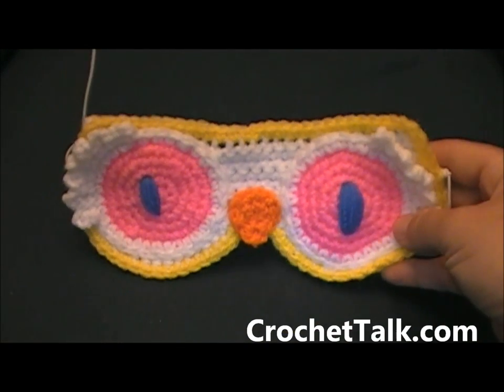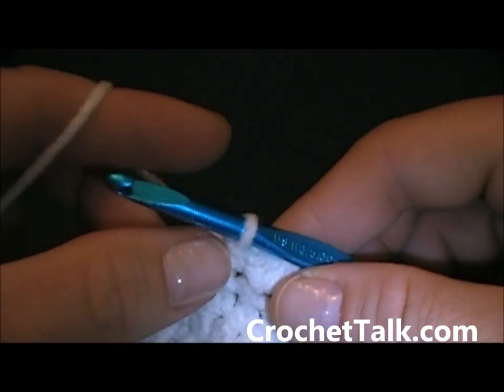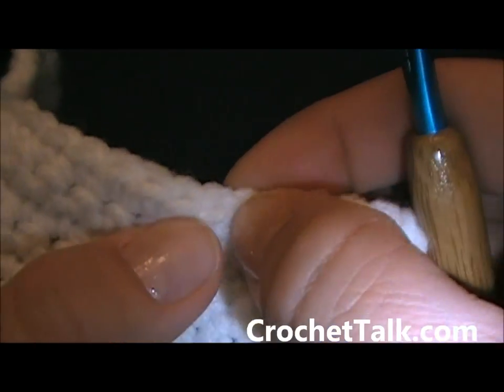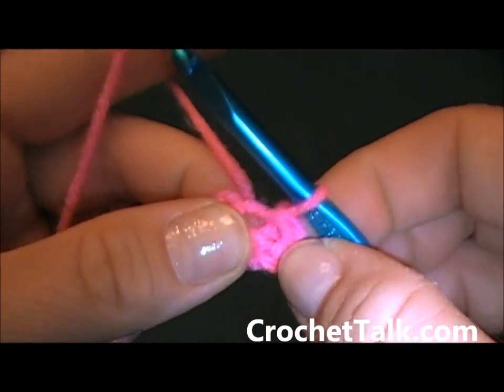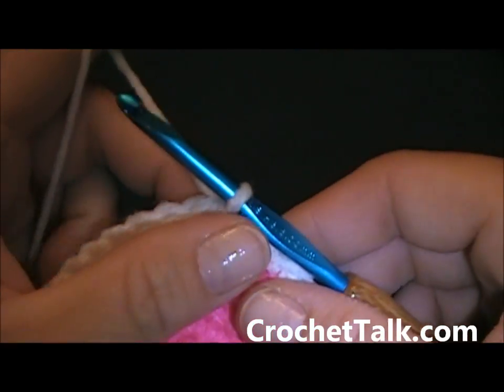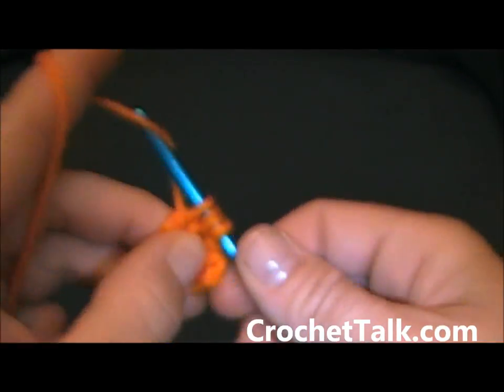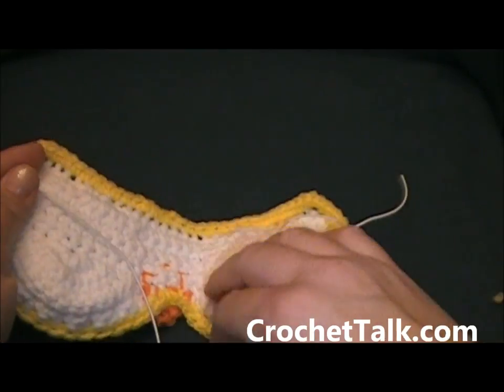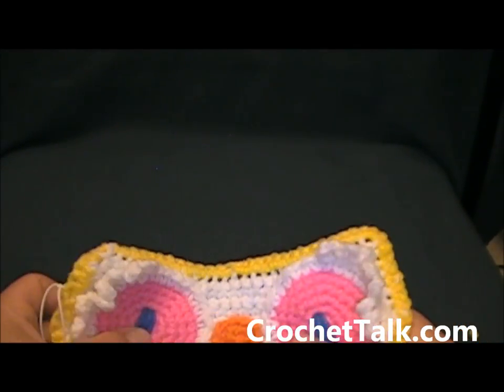How to Crochet a Night Mask - Owl Theme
In this video I will be showing you how to make a Night mask.  They can be used to sleep in to keep light out so you can sleep better...

You will be using a size I hook, few different colors of yarn, yarn needle, small elastic, and scissors.